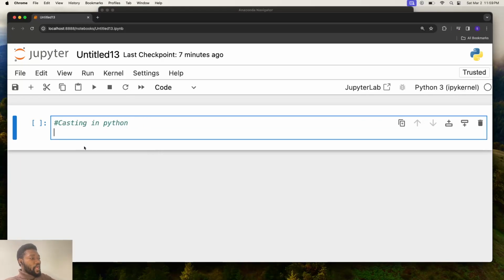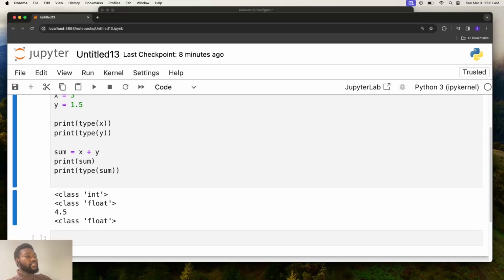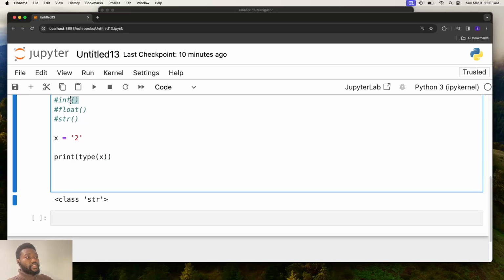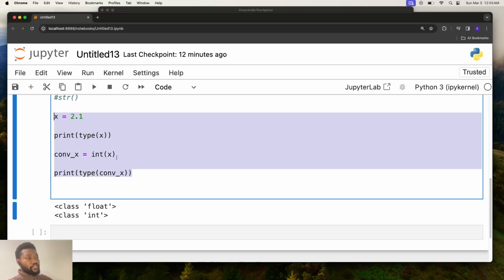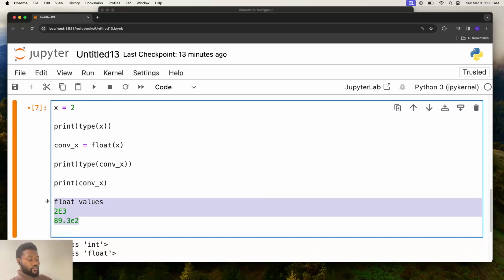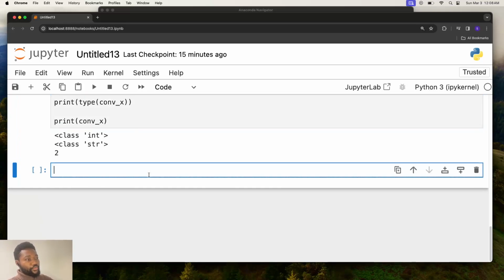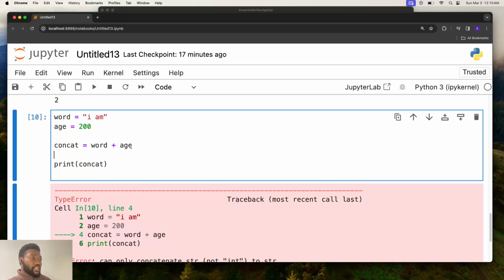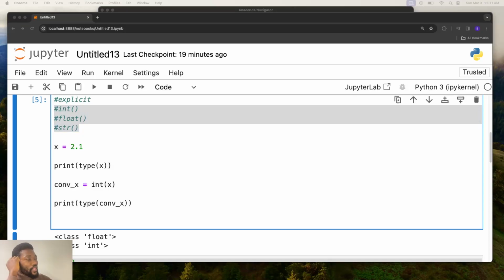Learn Python - Python for Beginners [Casting]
Python Learning Track:
Casting

In this enlightening video, we dive into the fundamental concepts of programming - Casting. Whether you're a beginner eager to kickstart your coding journey or a seasoned developer looking to brush up on the basics, this video has something for everyone.

credits: starting template - VEED.io